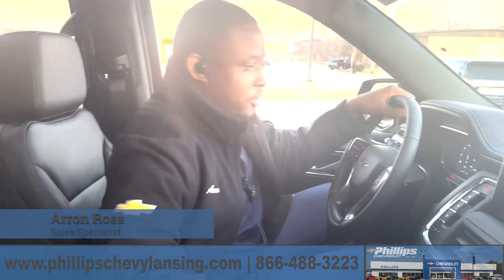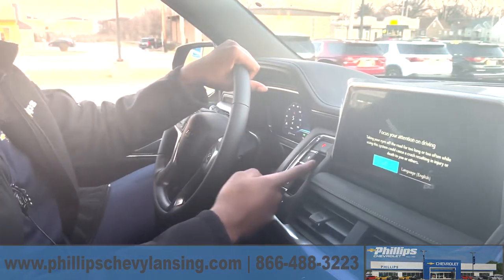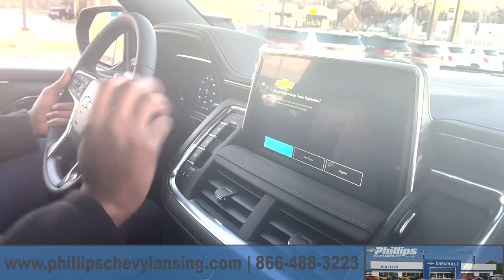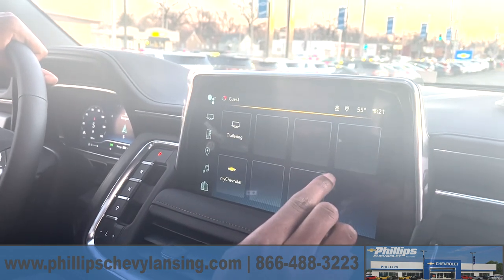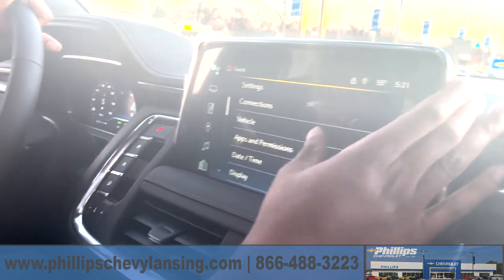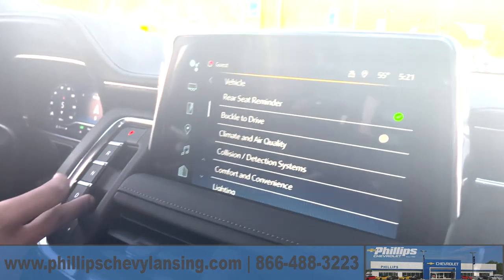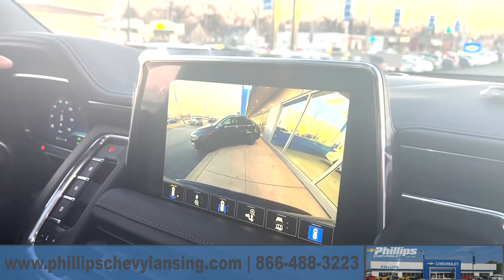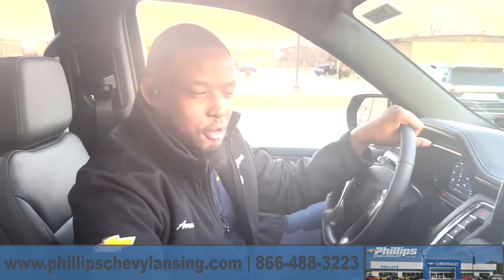How to Turn off Buckle to Drive in a 2023 Chevrolet Tahoe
Sales Specialist, Arron Ross shows us how to turn off buckle to drive in the 2023 Chevrolet Tahoe. Any questions?